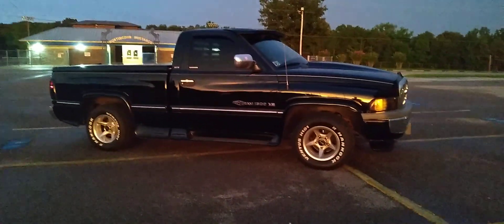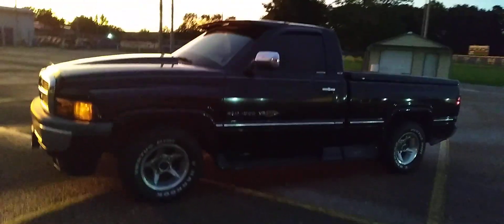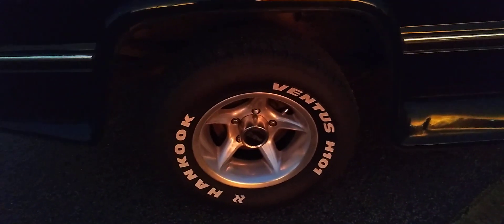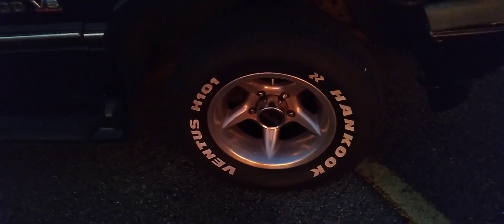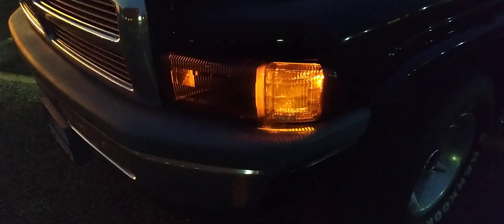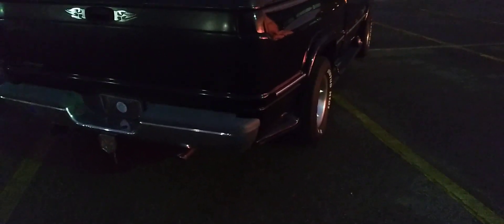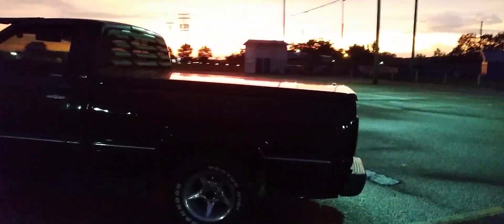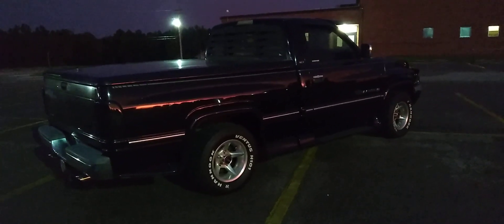1994 Dodge Ram 1500 SLT Walk Around (Wide-Body)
Early evening walk around of our '94 Dodge Ram 1500 SLT. 💥